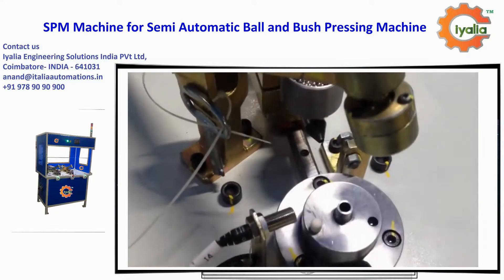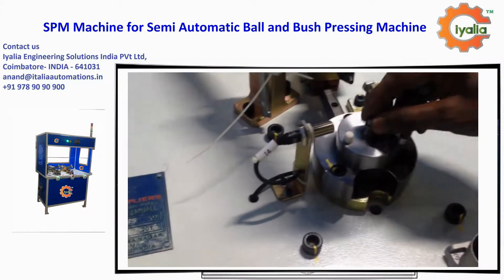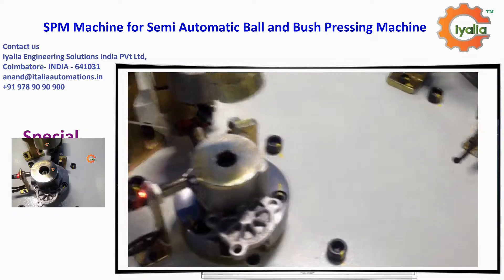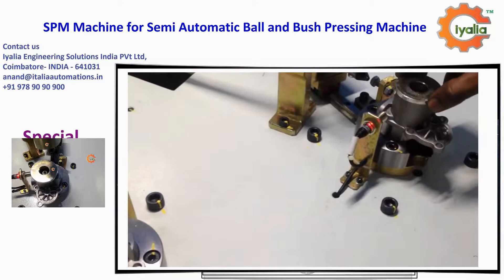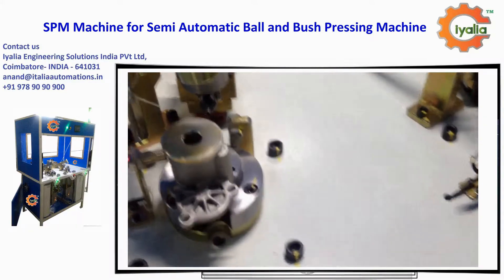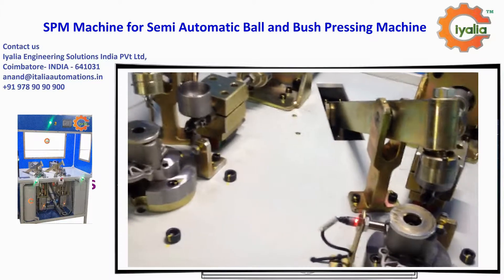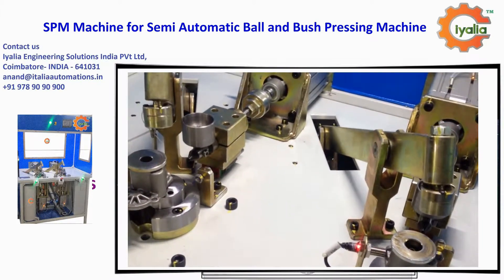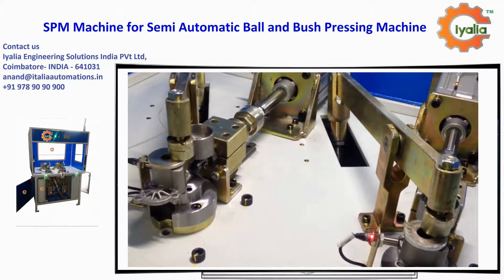SPM for Semi Automatic Ball and Bush Pressing Machine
This machine specialy made for ball and bush aplication ., this machine bush loading and aluminium component loading is manual ball loading is automatic in thia bush pressing depth tolerance and repeatability is with in 20 microns ., cycle time is 8 secons -we are the speciolest for this kind of projects, further any requirements pls contact - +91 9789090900